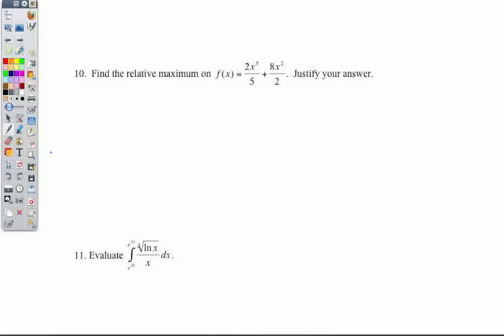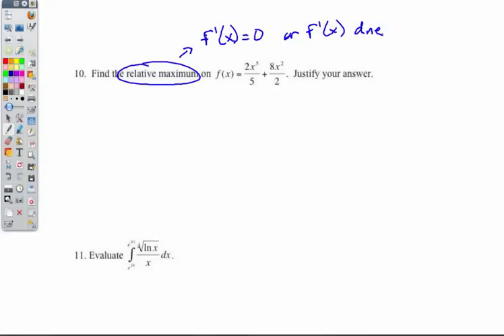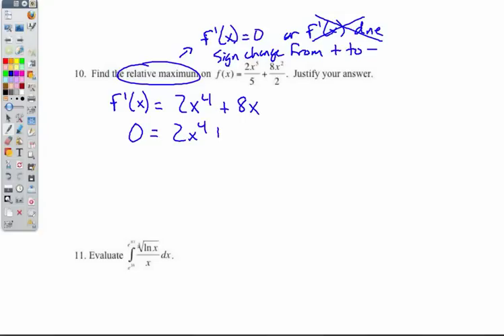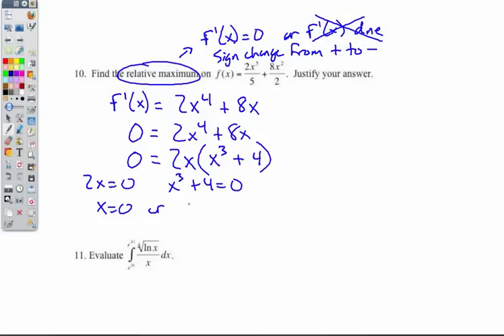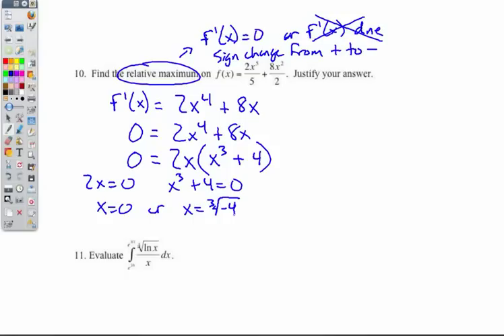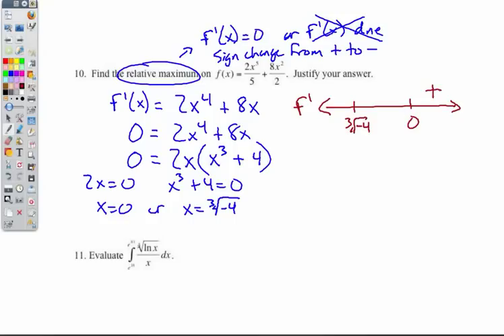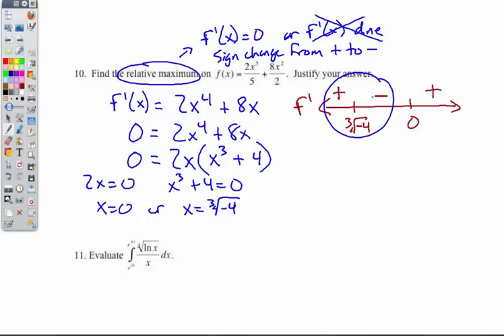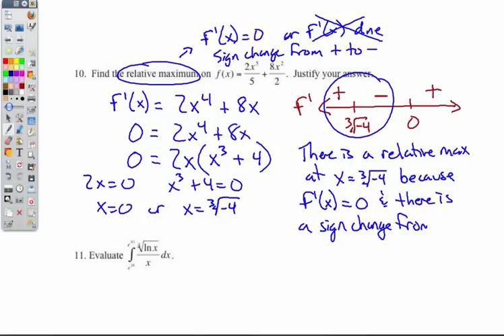nc 10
Final Review #2, No Calc #10